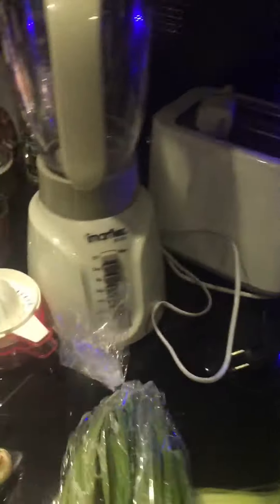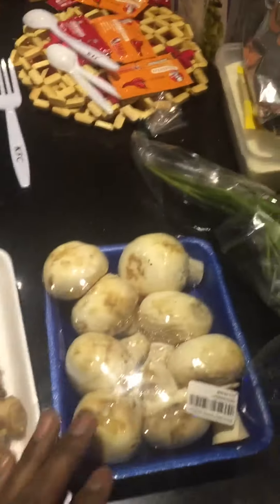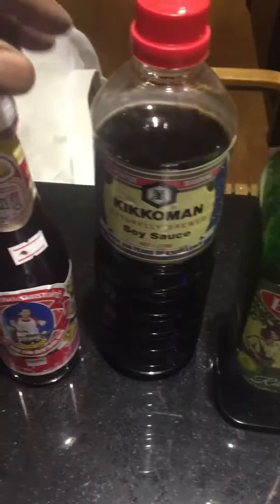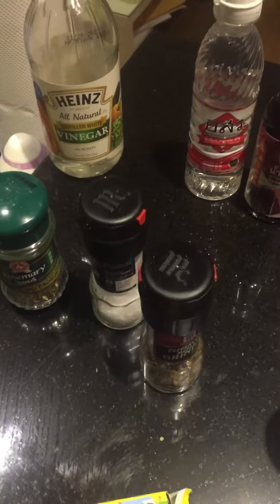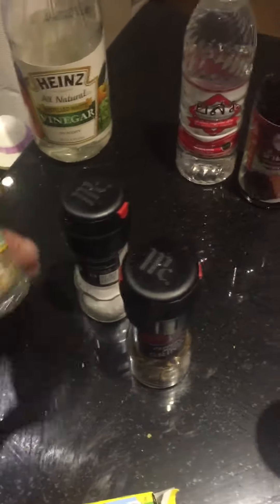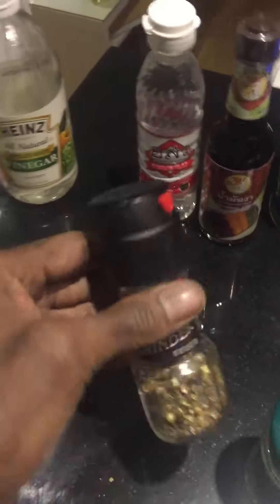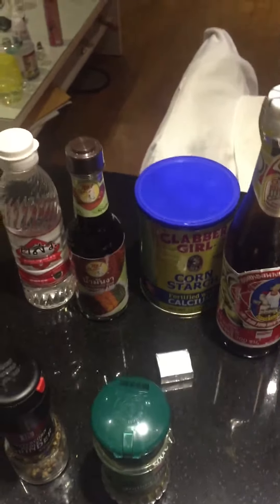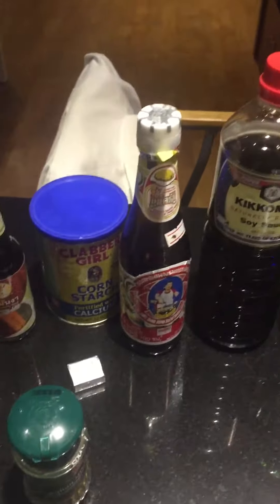Marion's cooking -Part 1 -Chinese Bok Choy with Mushrooms and roasted Lamb with Rose Mary